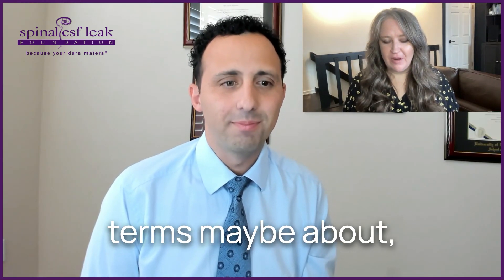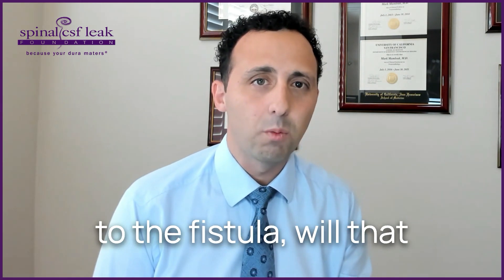In conversation with Dr Mamlouk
Dr. Mamlouk discusses his new paper, "Factors Predictive of Treatment Success in CT Guided Fibrin Occlusion of CSF-Venous Fistulas, a Multicenter Retrospective Cross Sectional Study," an important new study evaluating the clinical and radiologic outcomes of CT-guided fibrin occlusion.